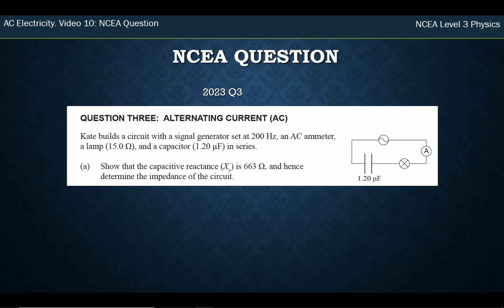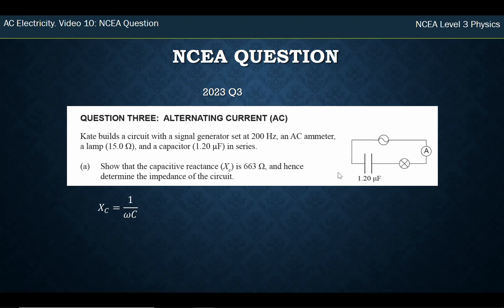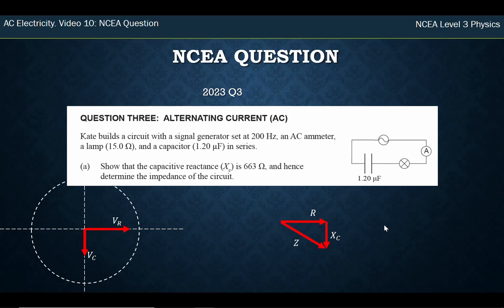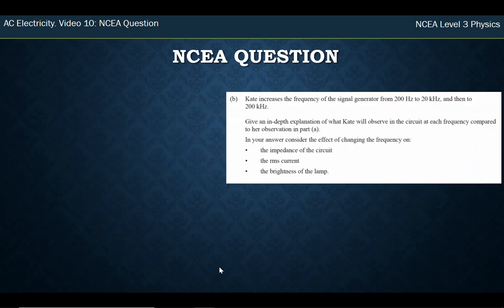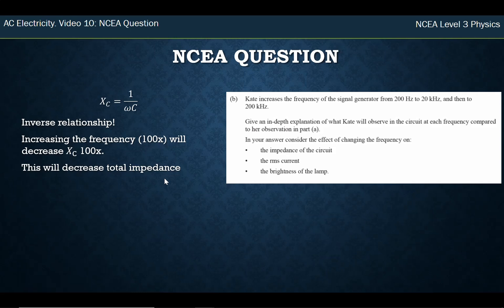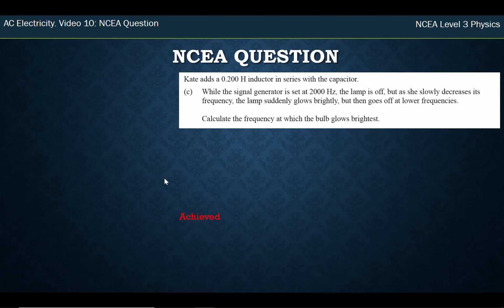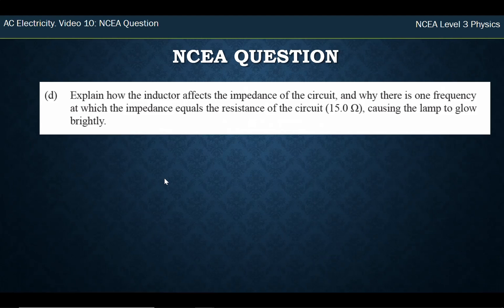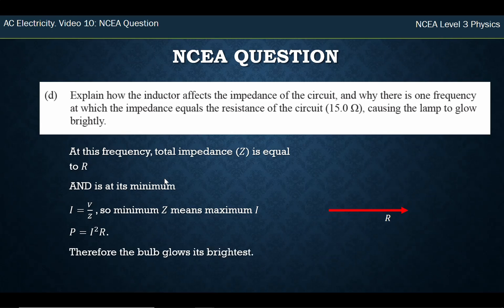NCEA Physics Level 3. Electricity. AC Electricity Video 10. NCEA Exam Question